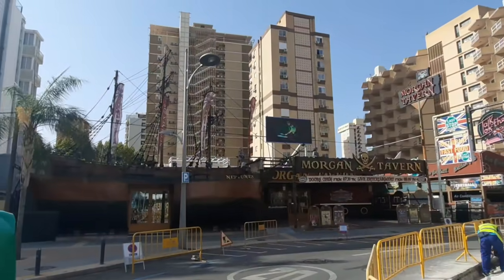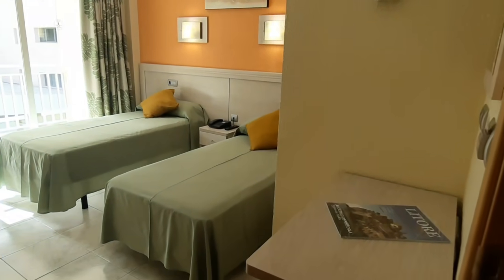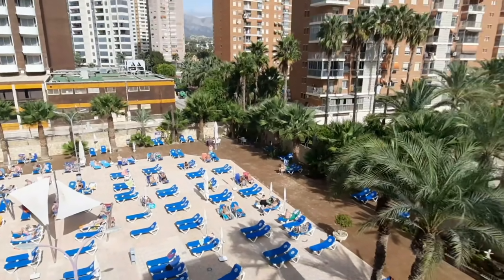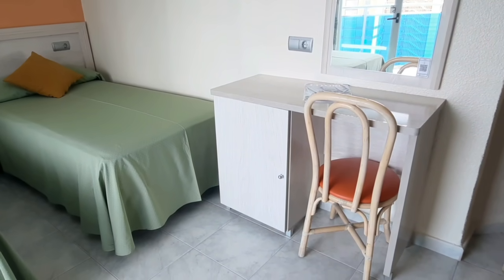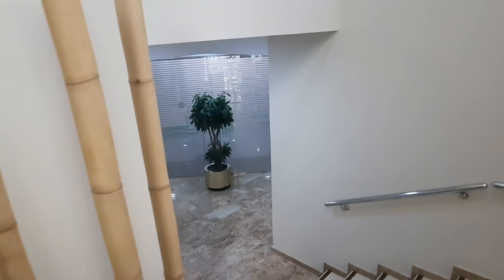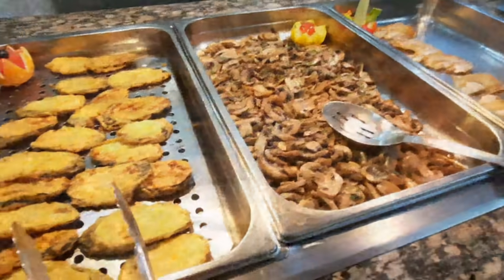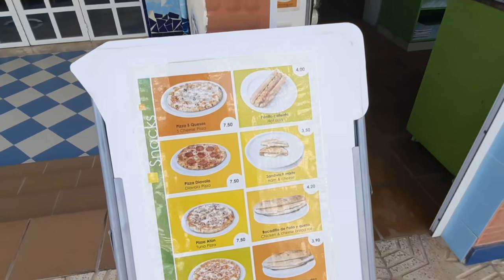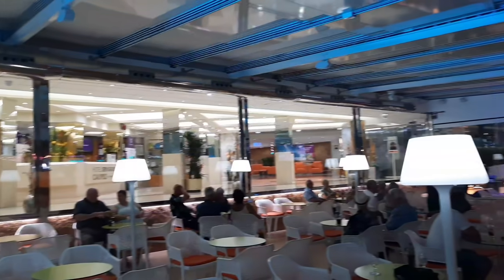Calypso Hotel in Benidorm. Amazing location, great food! 4K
Calypso Hotel in Benidorm, why to choose this hotel?
Ideal price-quality range 3 star superior hotel, with a privileged location, 300m from the beach and near all the facilities.

The hotel is a part of the Servigroup chain, that offer a lot of the accommodation options for your stay in Benidorm and other areas!